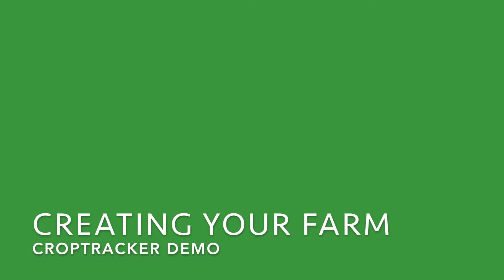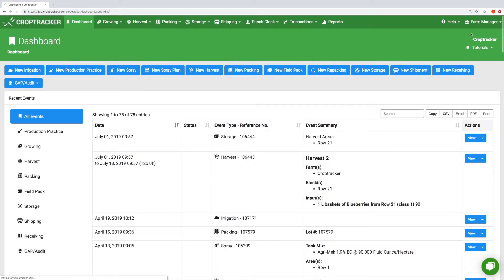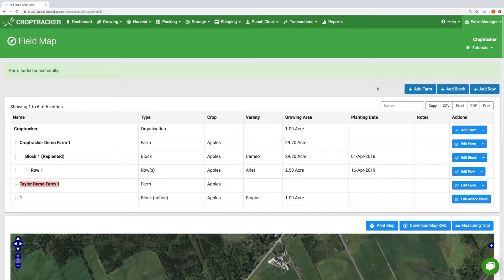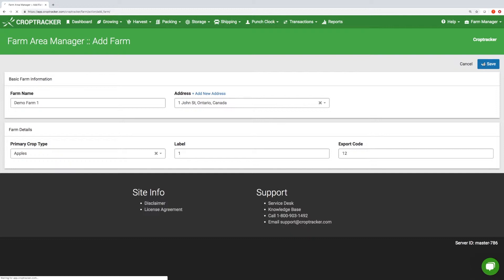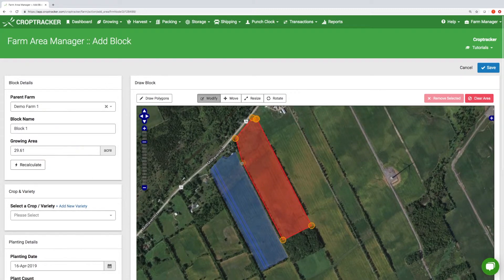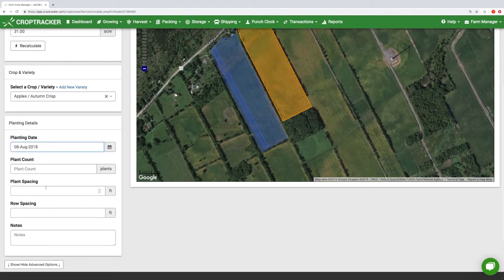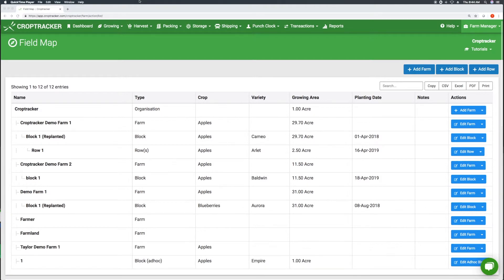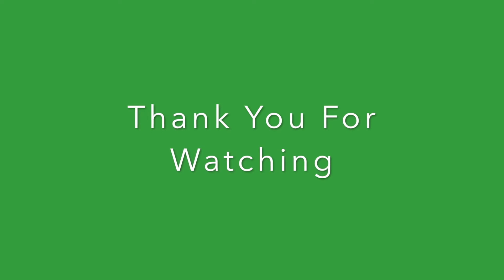Creating Your Farm Using Croptracker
This is a demonstration video of setting up your farm using Croptracker's Farm Management Software! This is a one-time process when you are first setting up your farm.